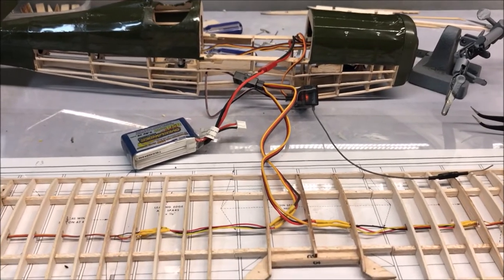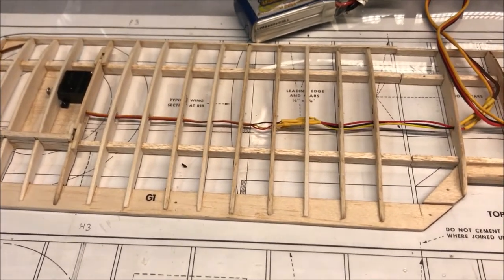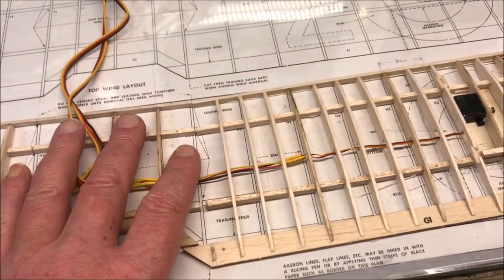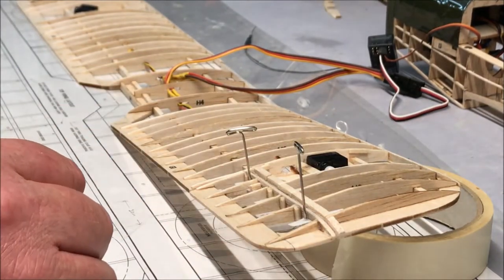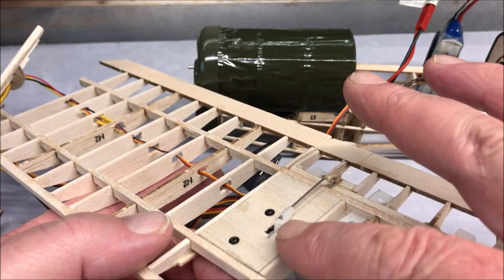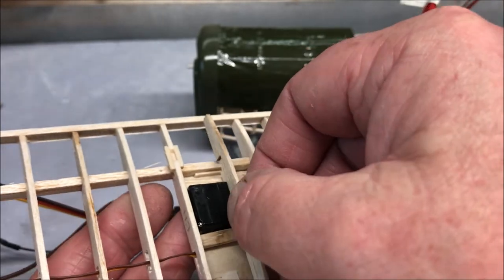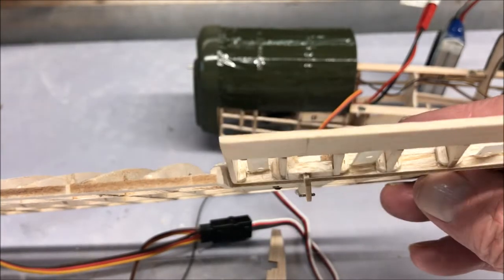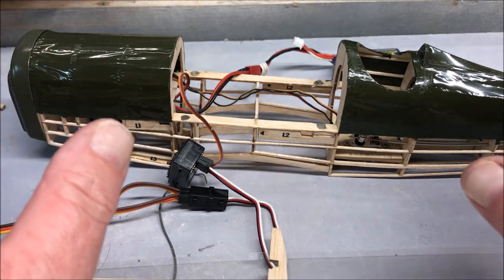Guillows SE5a Part 11 Ailerons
Welcome to start 11 Ailerons, a  video of my efforts to build a Guillows SE5a 202 Kit, and convert that kit in to a radio-controlled model with aileron’s.
I may fail, but I may overcome.